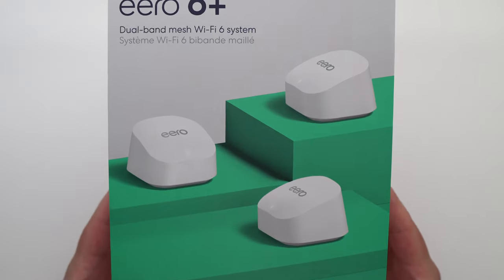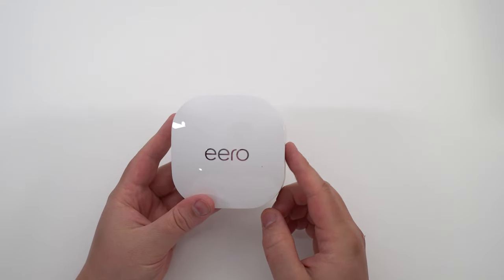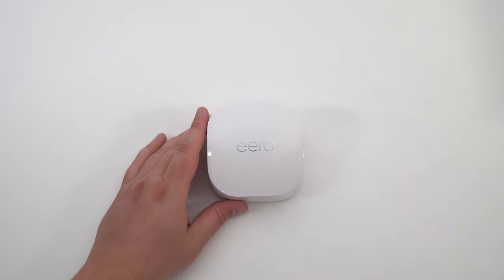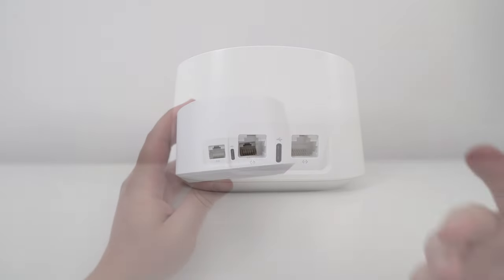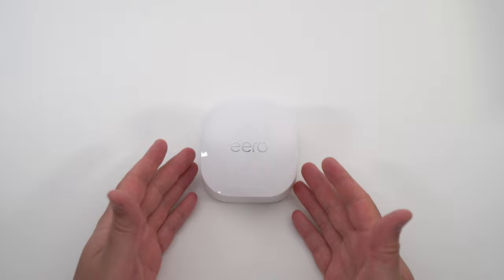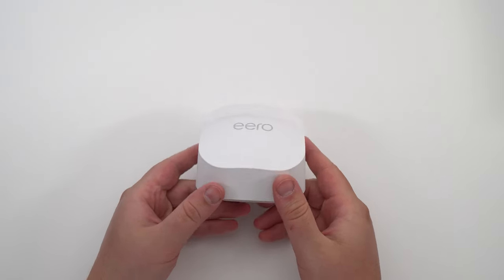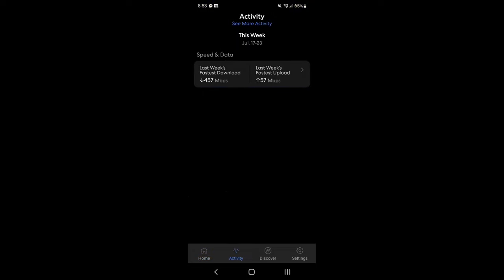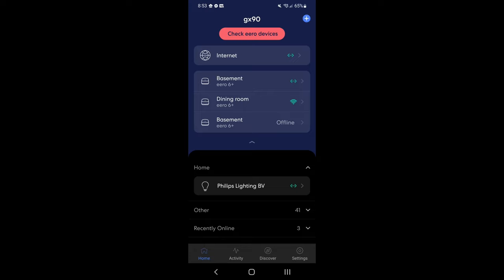Eero 6 Plus Review - Fix Wi-Fi connection problems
Here is my review of the Eero 6 Plus.
Fix your wifi issues with a mesh system.

My Configuration:

CPU: Ryzen 5900x
GPU: Radeon 6900XT
Ram: 32 GIG DDR4 3600mhz
Headset: Hyper X Cloud 2
Headphone: Sennheiser HD 599 Special Edition
Microphone: Blue Yeti
Keyboard: HyperX Alloy origins core
Mouse: Glorious Model o-
Mousepad: Corsair Vengeance MM200 Wide edition
Camera: Logitech C920